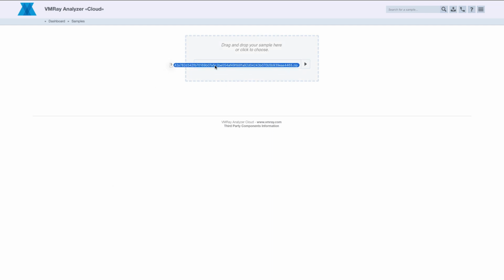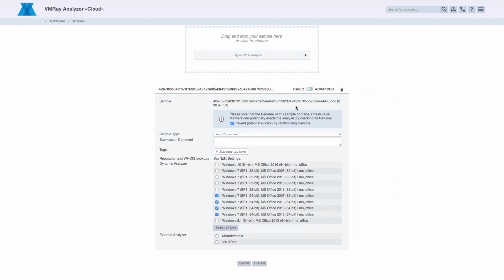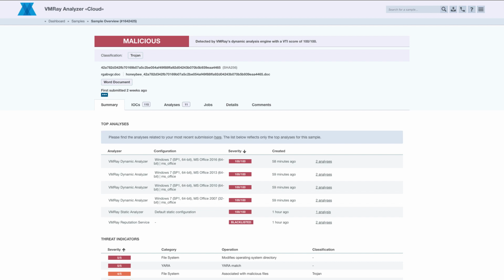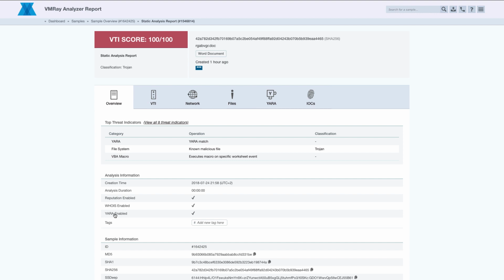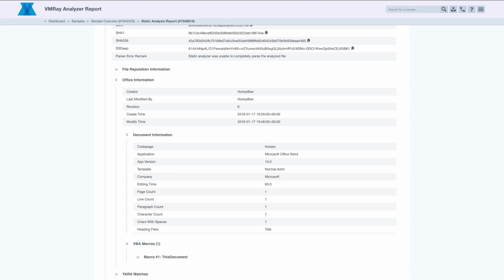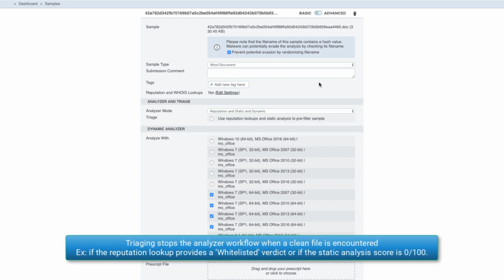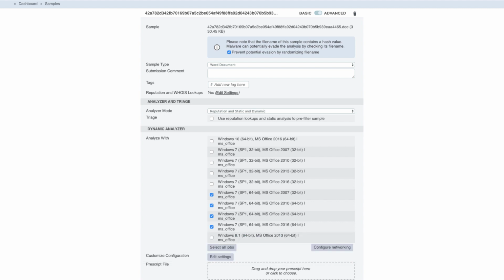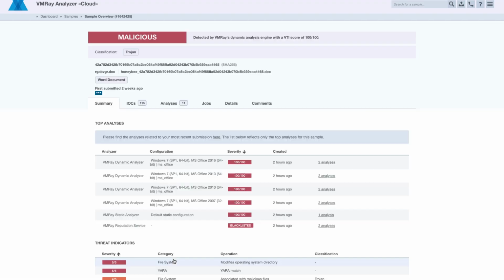VMRay Analyzer v2.3 | Pairing Superior Performance with Exceptional Detection Efficacy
In our latest release, we’ve bolstered performance and detection efficacy with a static analysis engine, which will complement the existing dynamic analysis and reputation engines.

For more information about the new features in VMRay Analyzer v2.3 read our release blog post

Get hands-on with VMRay Analyzer v2.3 for 30 days. Click the link below to start your trial